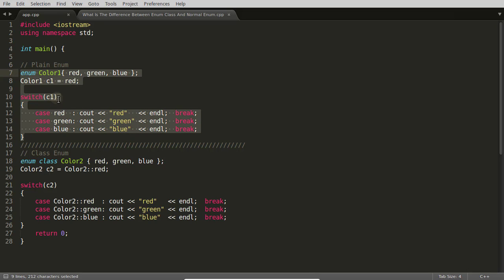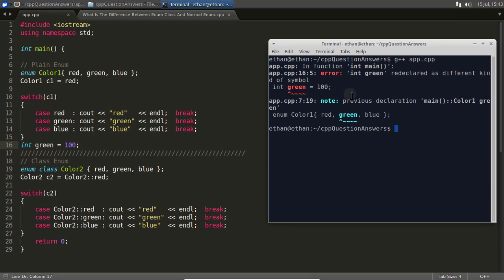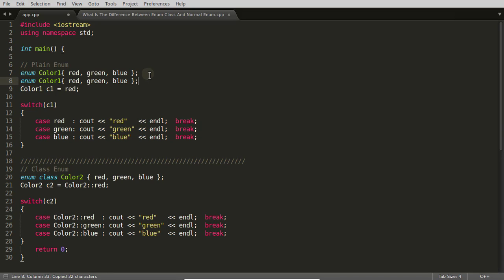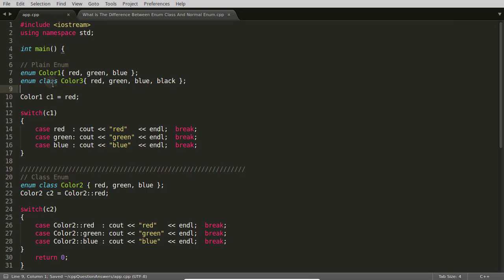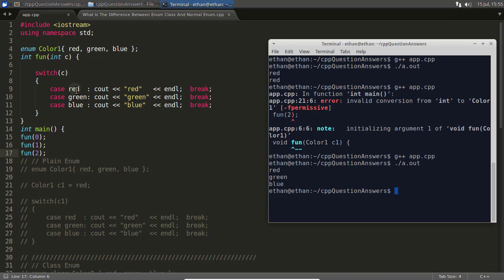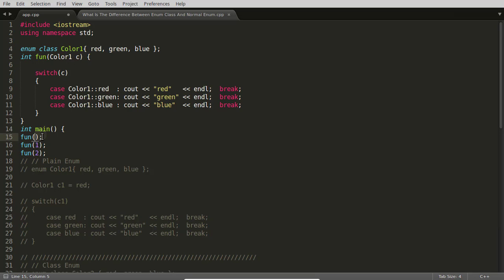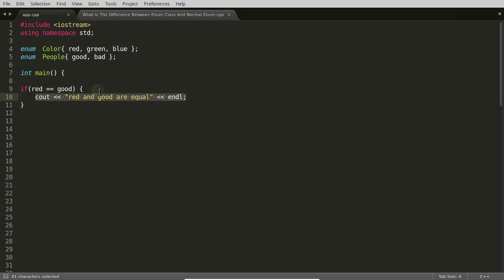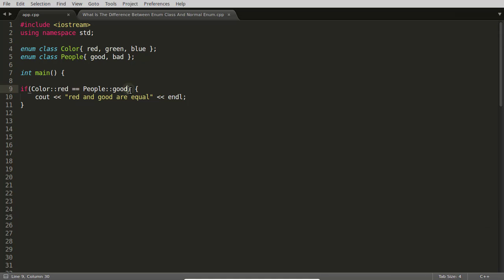The Difference Between Plain Enum And Enum Class In C++?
JOIN ME

In this video we'll learn about The Difference Between Plain Enum And Enum Class In C++ and it becomes very handy and type strict. It would not implicitly cast-ed to integer type.